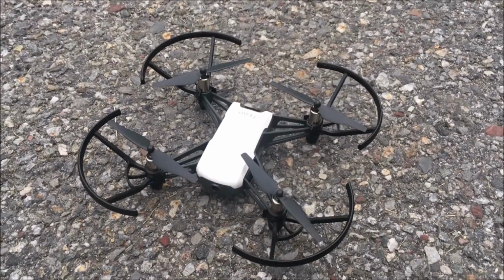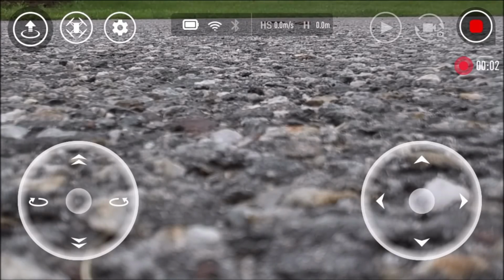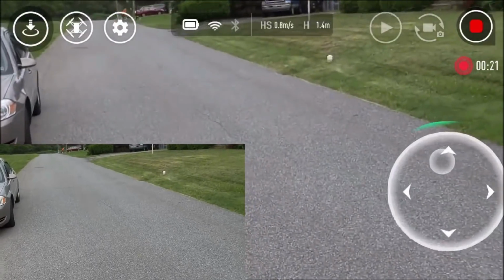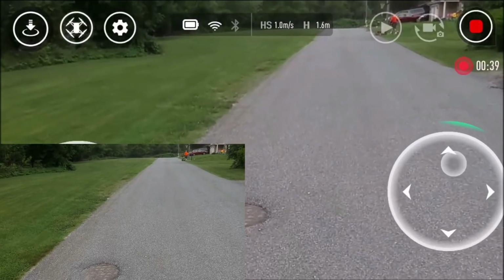DJI RYZE TELLO FULL FLIGHT TIME TEST CAMERA QUALITY RC REVIEW